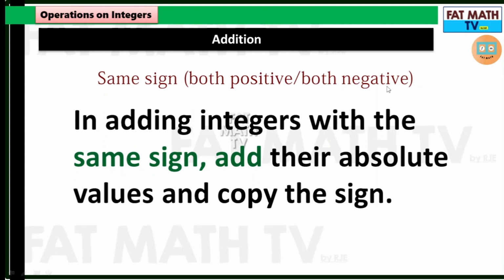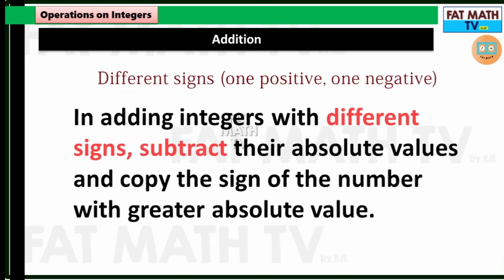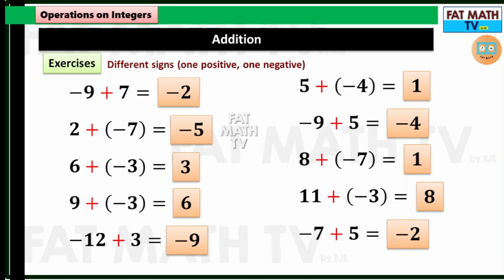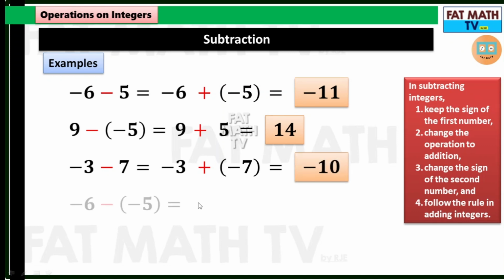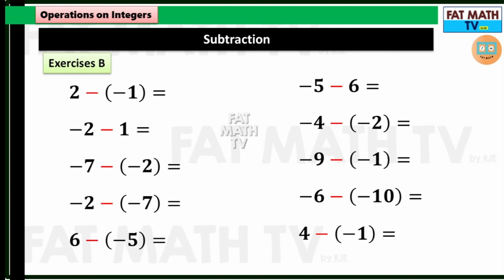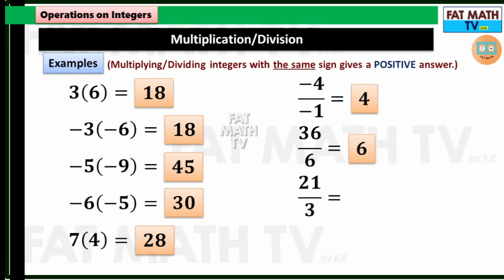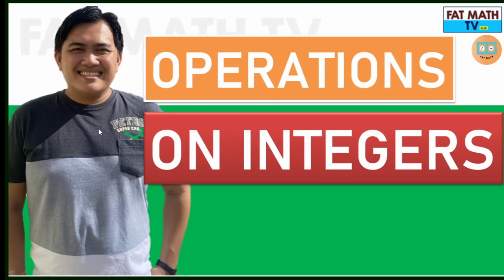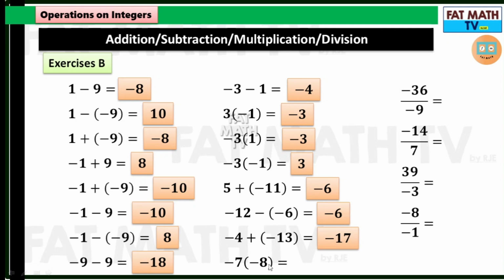Operations on Integers (Addition, Subtraction, Multiplication, Division)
Learn the basics of operations on integers in this video.
Many examples are presented
Exercises with answers included